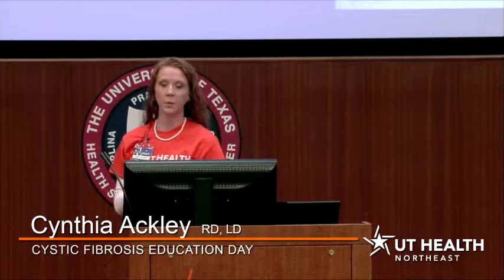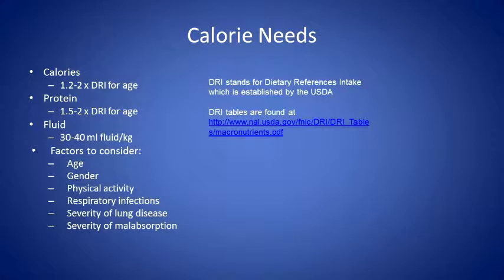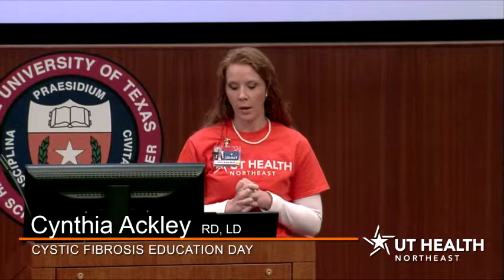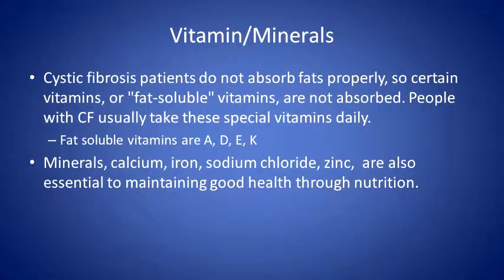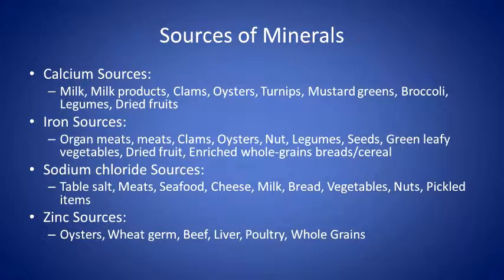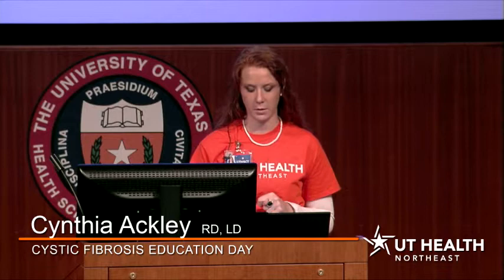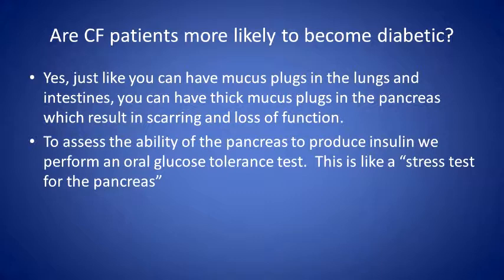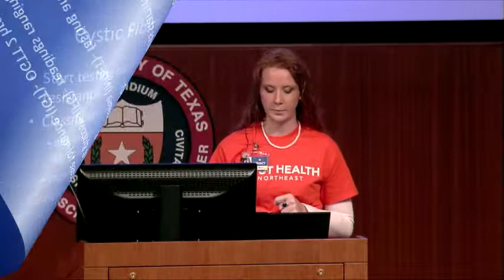Cystic Fibrosis Education Day - 4 of 7 - Cynthia Ackley (Lecture)